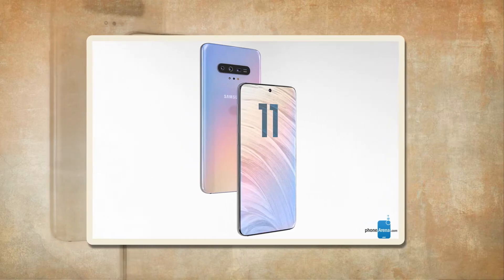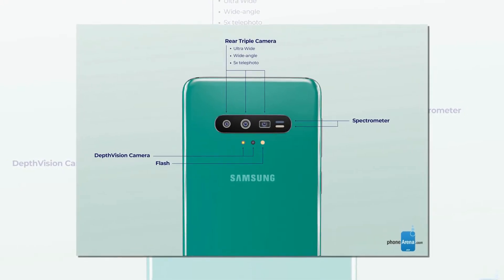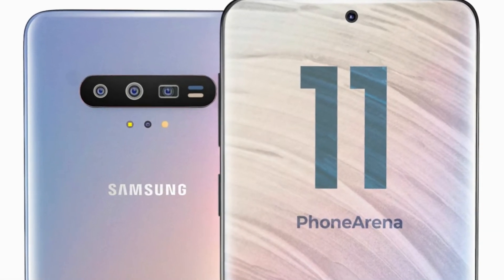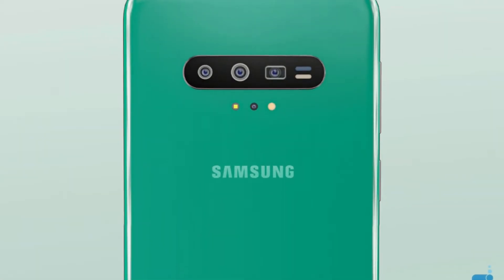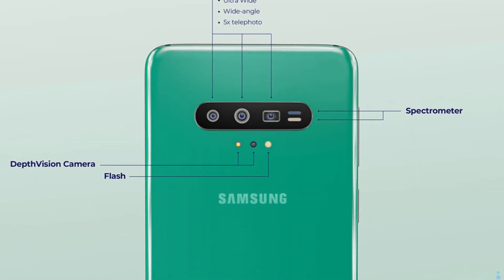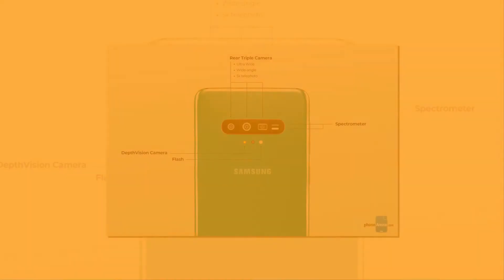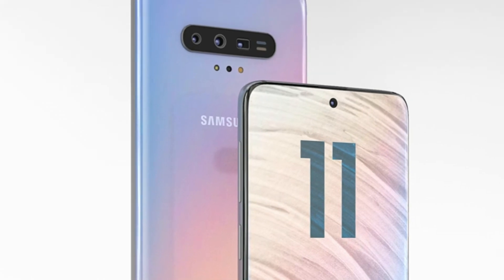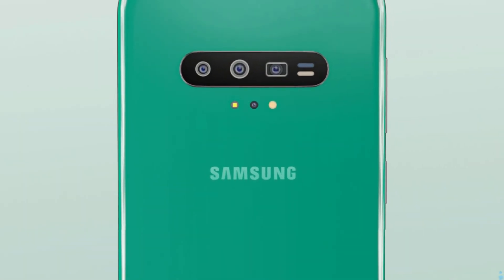Samsung Galaxy S11 - "FIRST LOOK"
This is what the Gallaxy S11 may look like